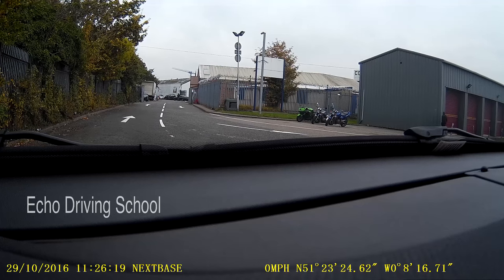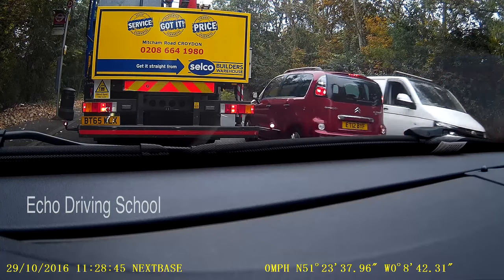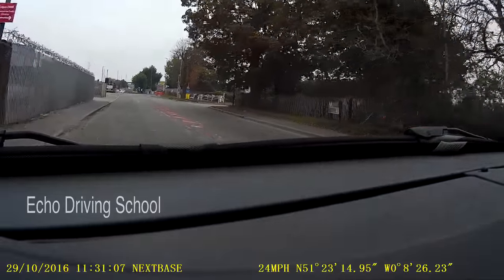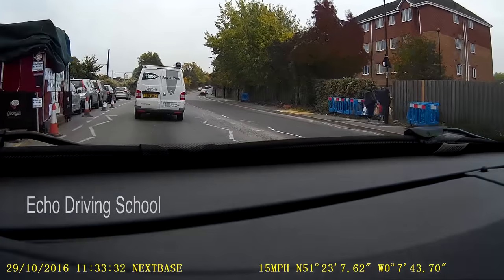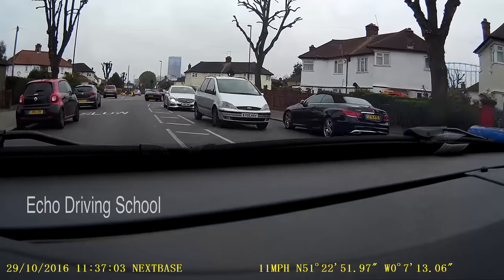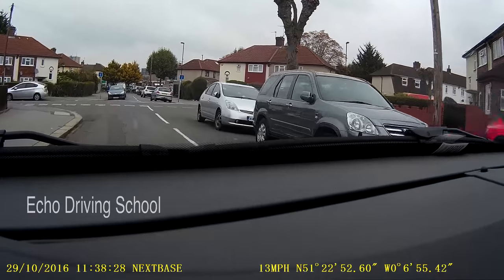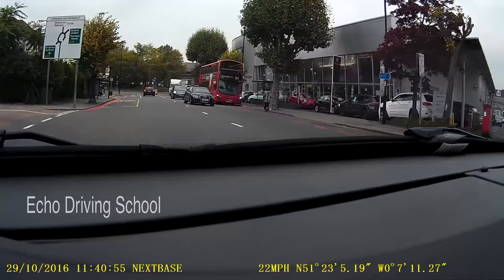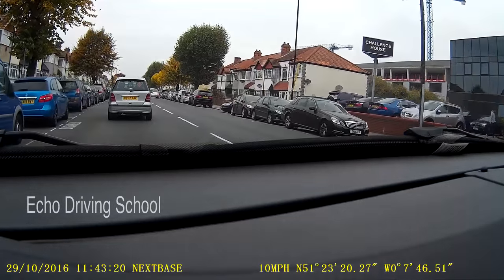Mitcham Test Route Beddingdon Lane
Learn to drive with Echo Driving School in South West London and surrounding areas such as Mitcham, Sutton, Croydon, Tooting. We have excellent first time pass rate (almost 90% first time pass). Our prices are very competitive. A grade driving instructors who coach and respect the learner and provide high standard of teaching.